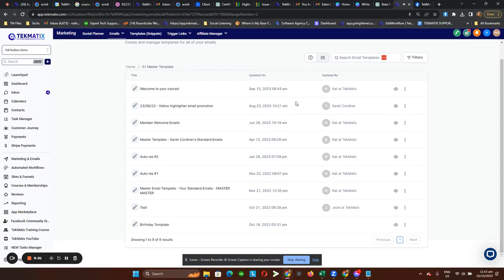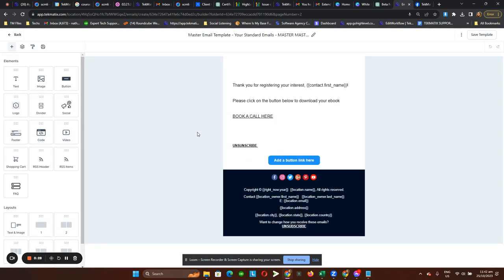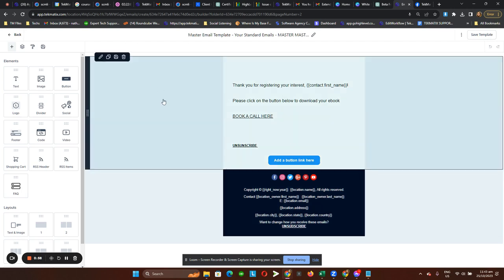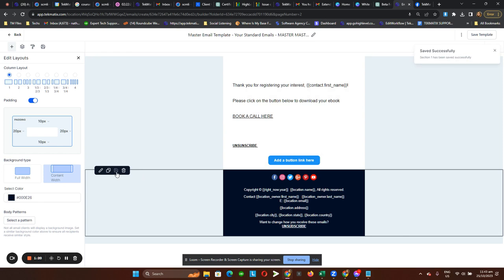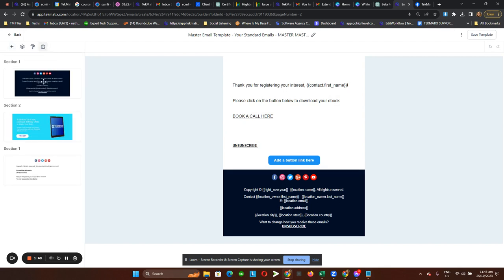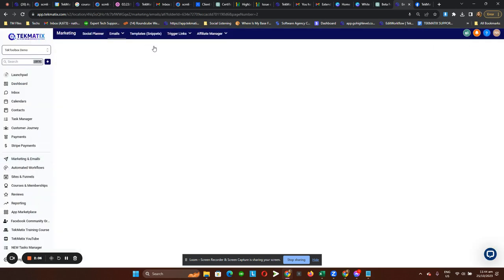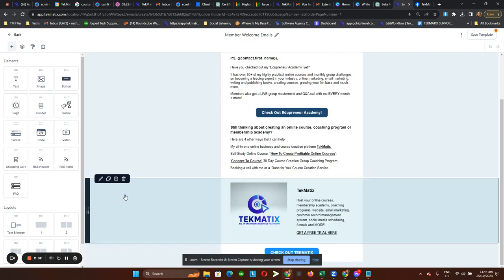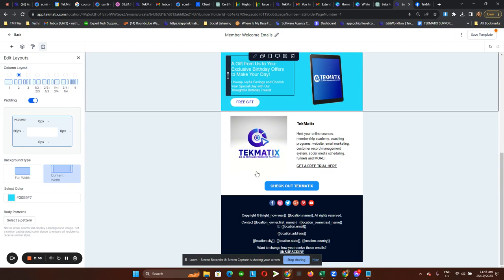How to Save and Use a Footer in Email Templates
Saved elements in an email builder are like your secret weapon for creating stunning, on-brand emails in a flash! 🚀 They’re the pre-designed magic that makes your campaigns pop and ensures every email shines with your unique style and message. With these gems at your fingertips, you’ll breeze through your email marketing with style and consistency! 💥

How do Saved Elements work in Email Builder?
Go to Marketing - Emails - Campaigns/Template
Go to the Emails where you would like to save reusable elements.